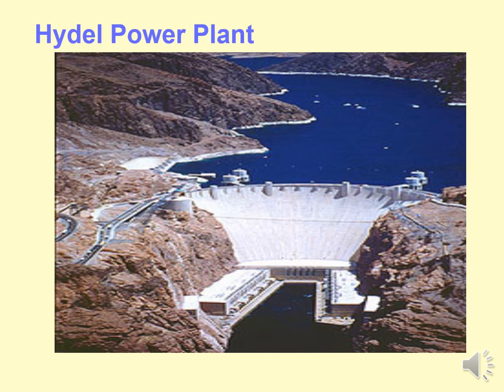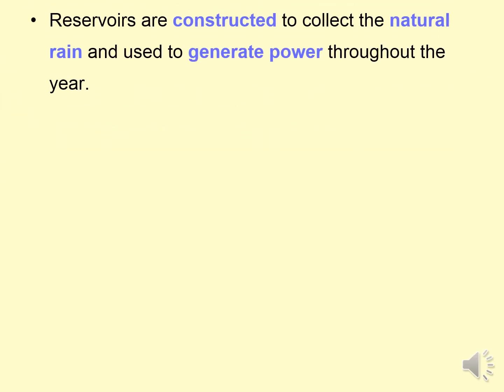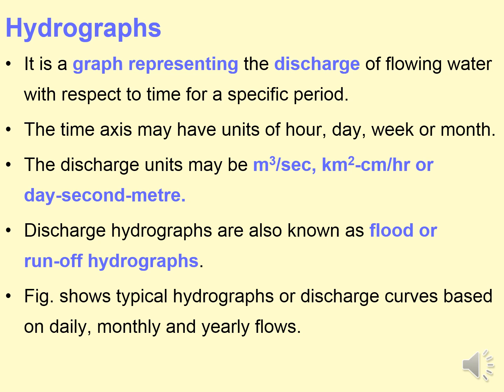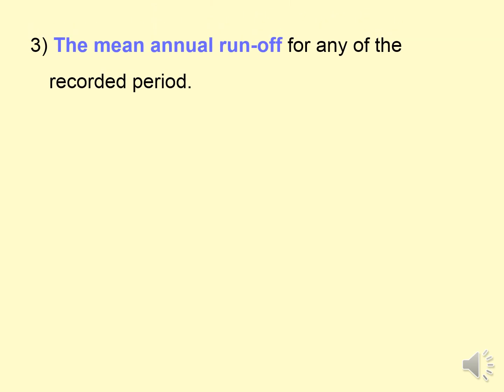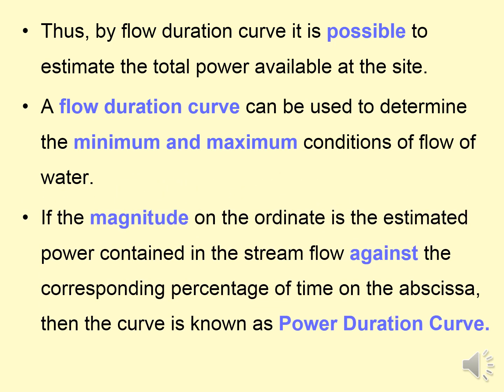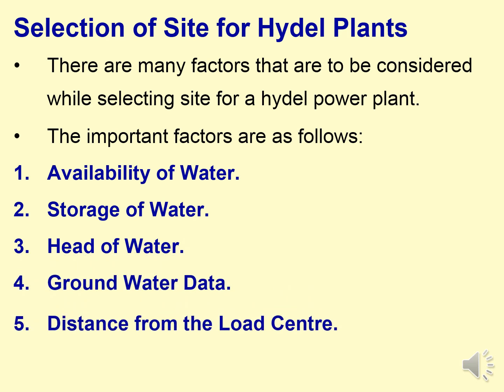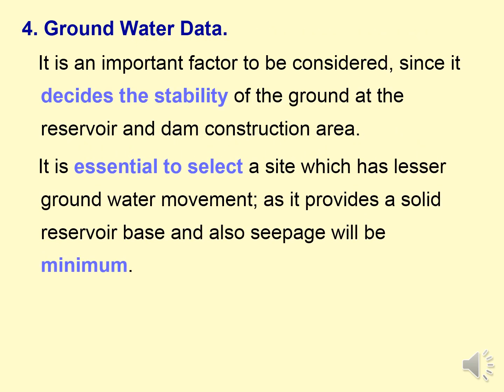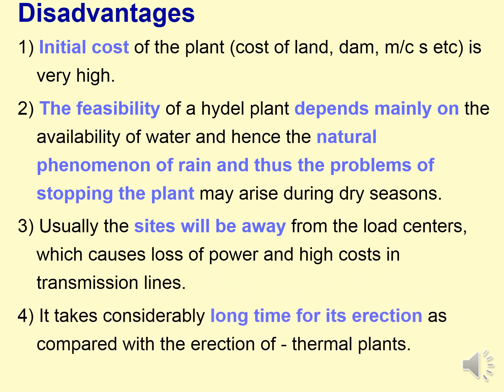HEPP lecture1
Energy Engineering